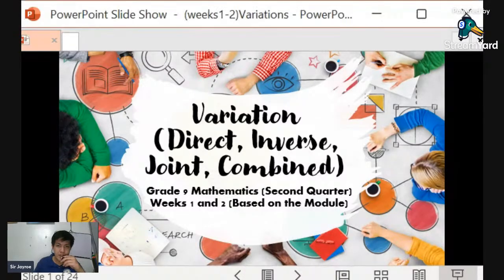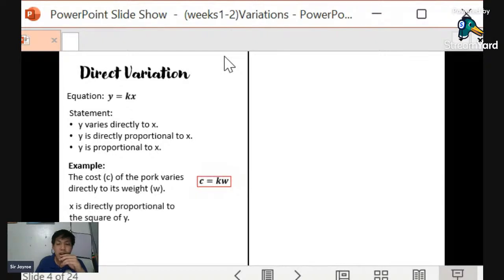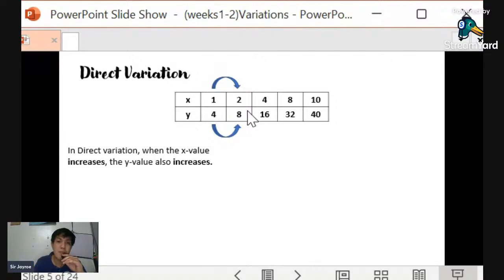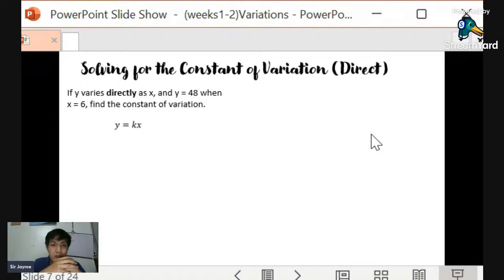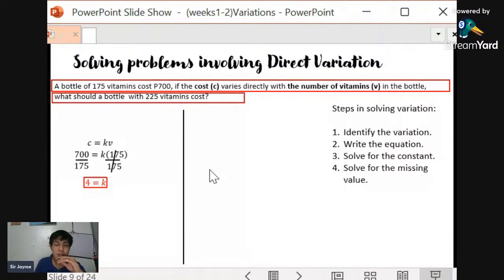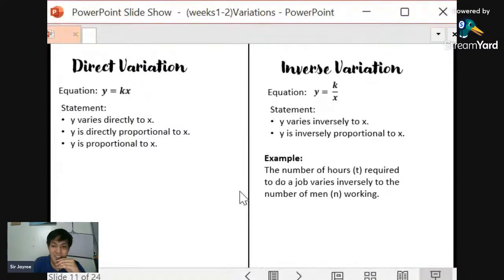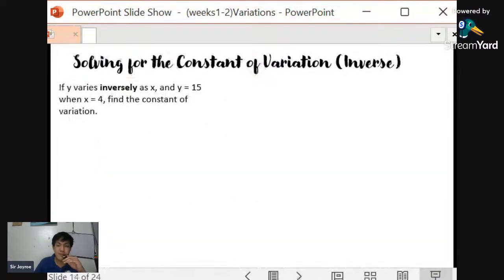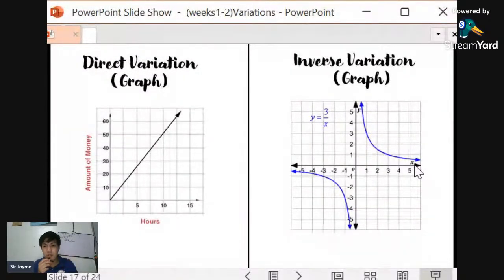Variations: 2nd Quarter (Mathematics 9)